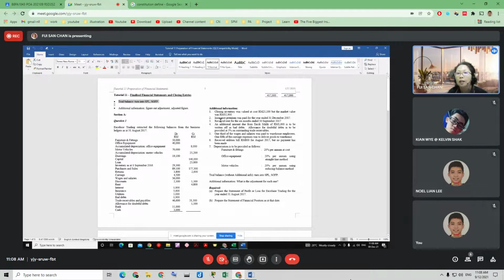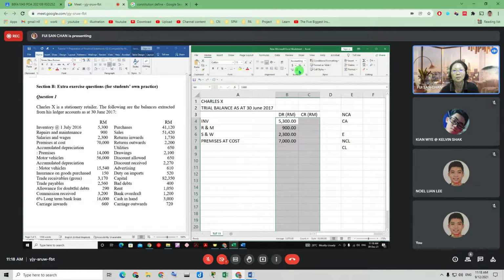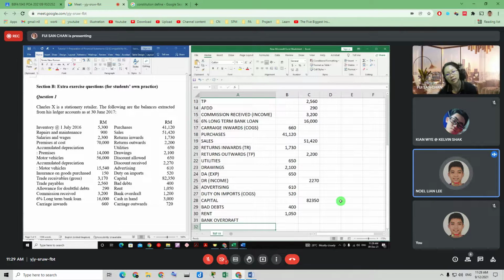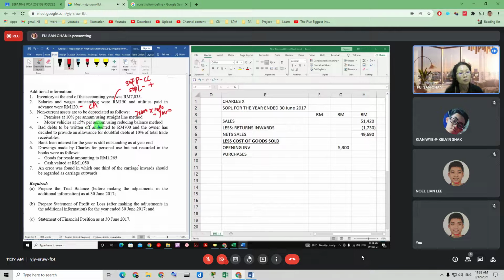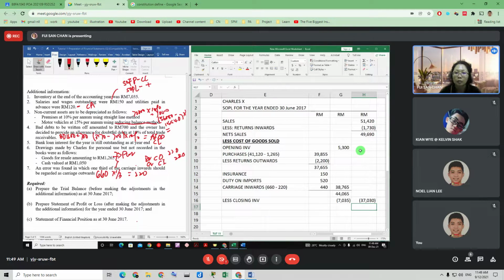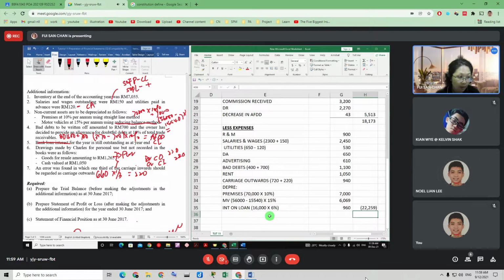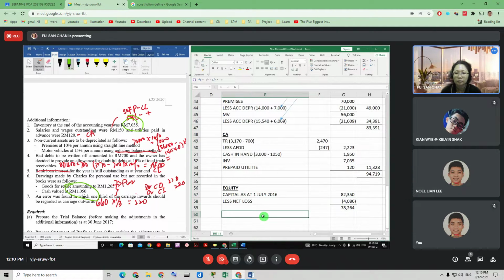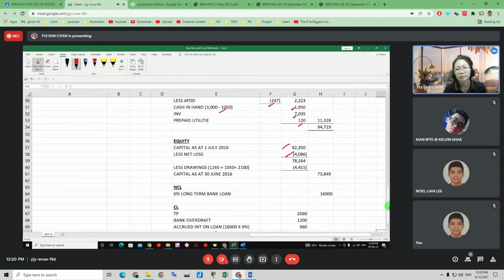PA Tutorial 11 Preparation of Financial Statements demo (9.12.2021)